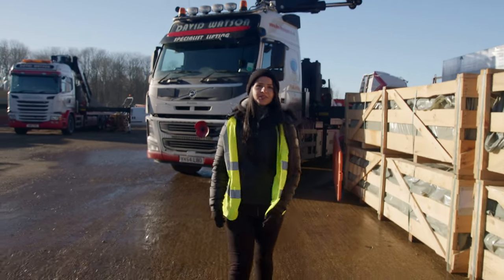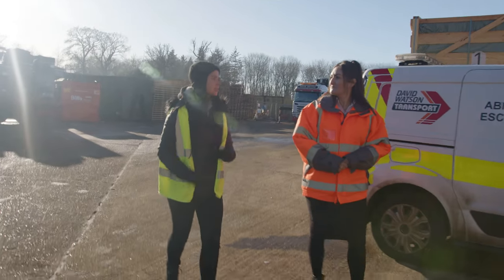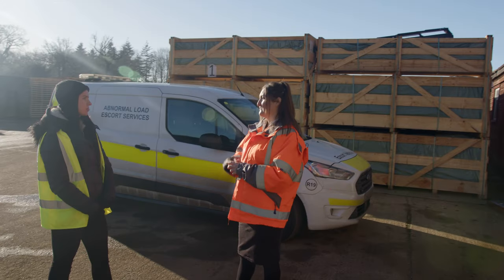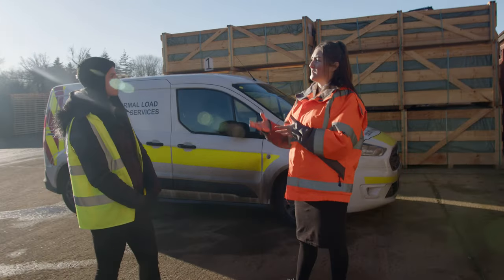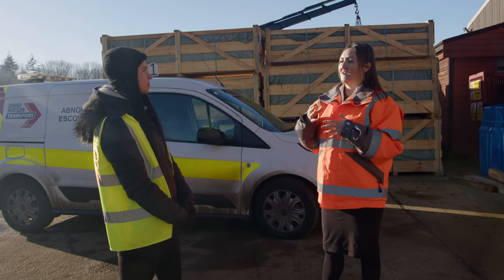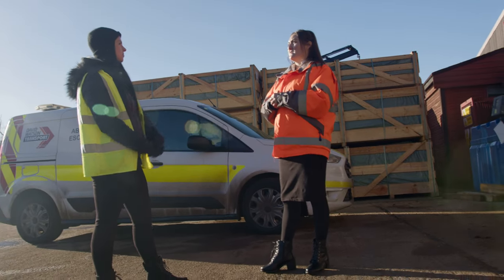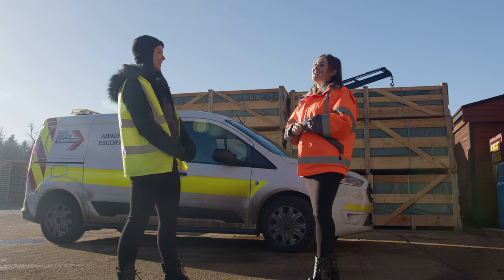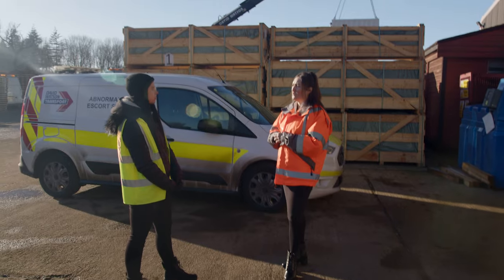DRIVER CPC! WHAT? WHY? HOW? | Road and Load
🚚 Road and Load is a community inspiring careers in Professional Driving. We're here to help change the perception of driving and aid in a solution to the driver shortage.

🙋 Do you have a suggestion for content that you would like to see on Road and Load?